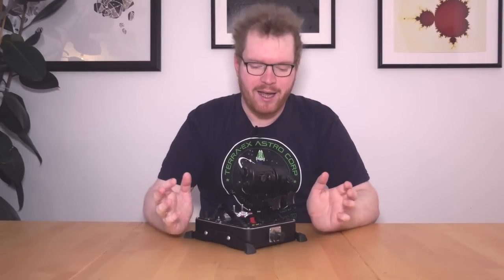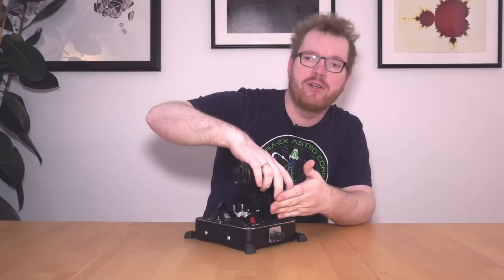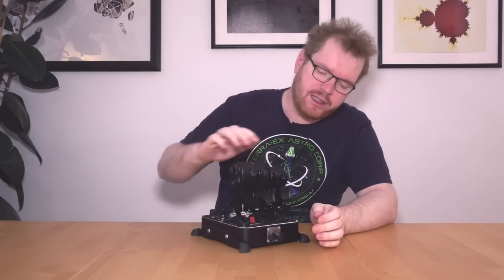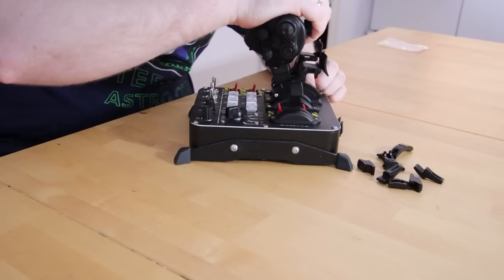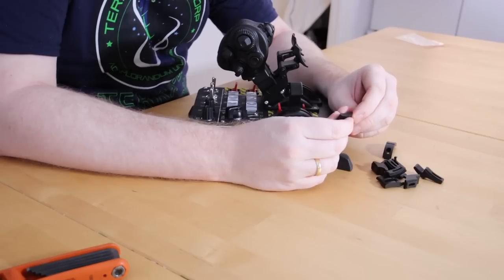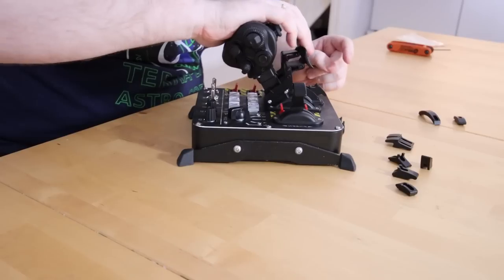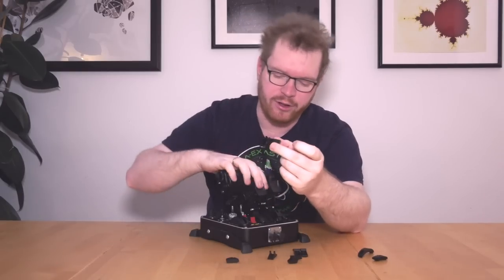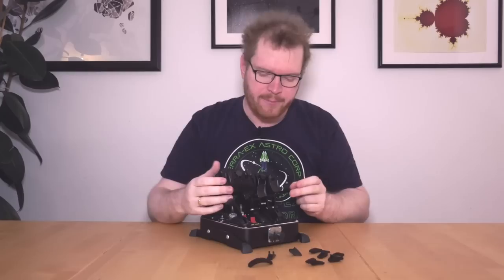Virpil MongoosT-50CM3 First Look